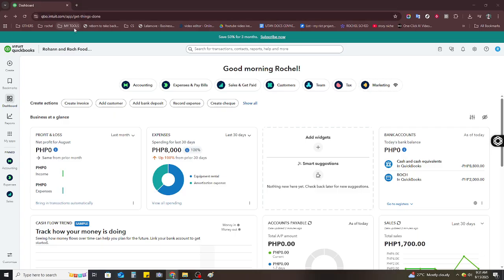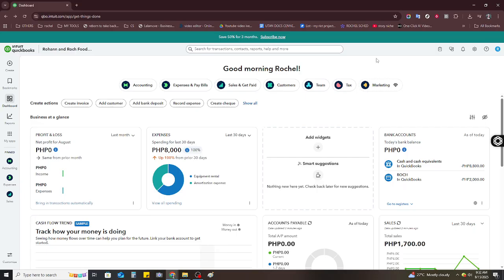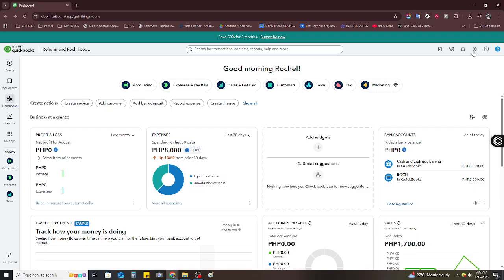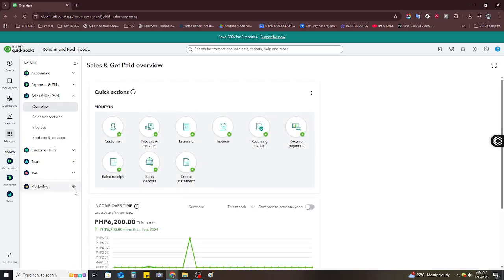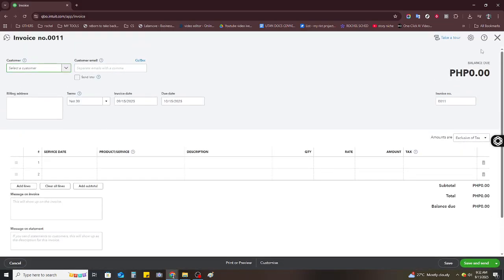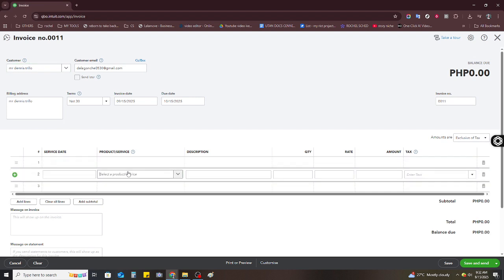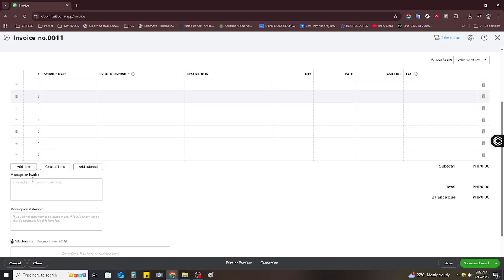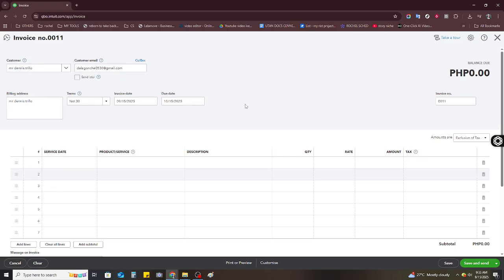How to Add HST on a QuickBooks Invoice (Full 2026 Step-by-Step Guide)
Looking to add HST (Harmonized Sales Tax) to invoices in QuickBooks Online 2025? 💡 This full step-by-step guide will walk you through how to set up sales tax in QuickBooks and apply it correctly to your invoices. Whether you’re in Canada or any region that requires HST, this tutorial will make sure your tax setup is accurate and compliant.

In this QuickBooks 2025 guide, you’ll learn how to:
✅ Enable and set up HST in QuickBooks Online (QBO)
✅ Add HST automatically to invoices and sales receipts
✅ Adjust HST rates when tax rules change
✅ Generate tax reports for easy filing and compliance

Perfect for small business owners, freelancers, and bookkeepers in Canada, this tutorial ensures your invoices are always tax-ready with the latest QuickBooks 2025 features.